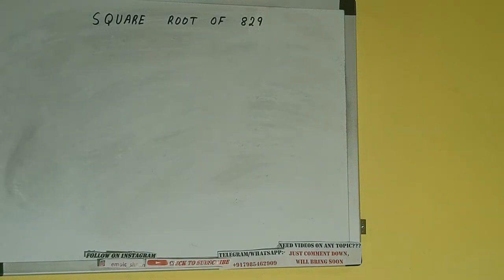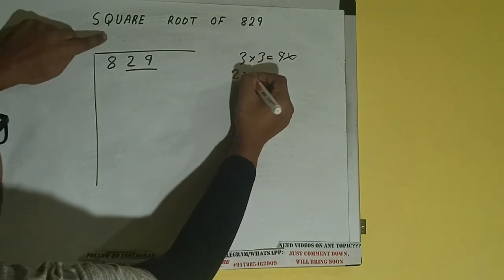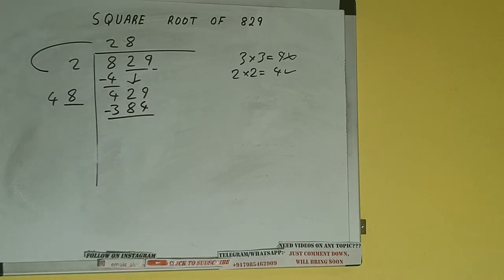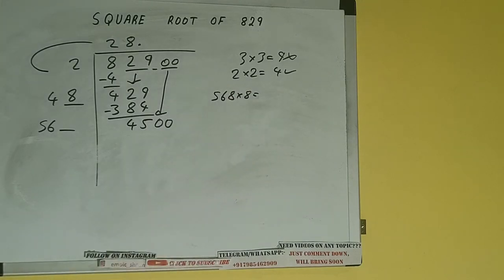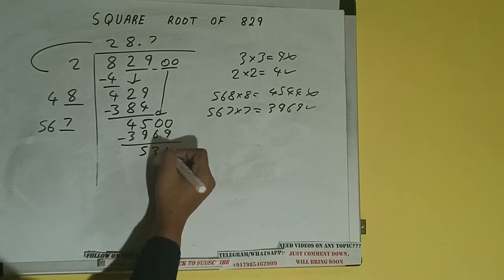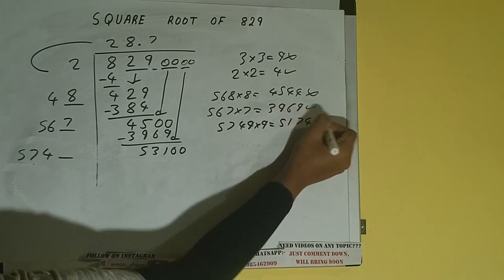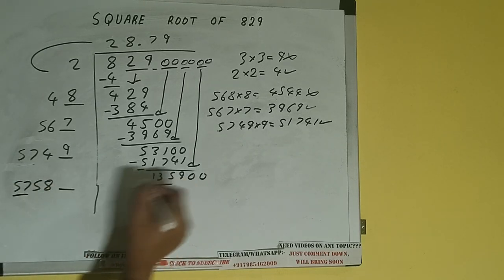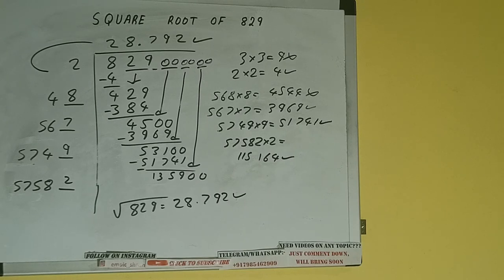SQUARE ROOT OF 829